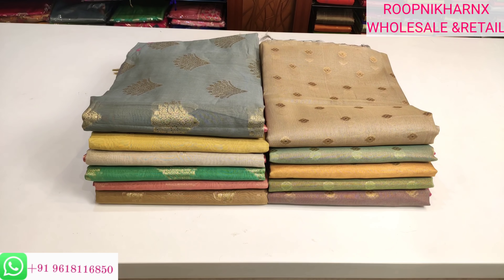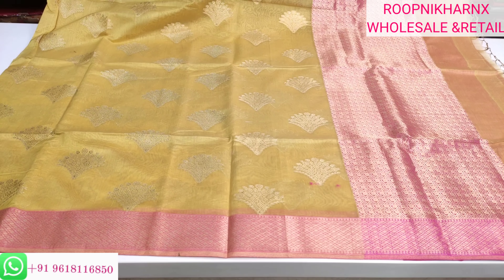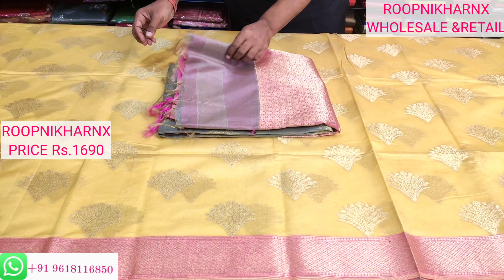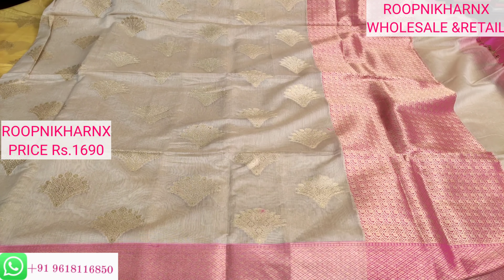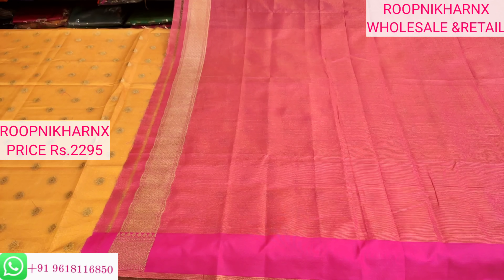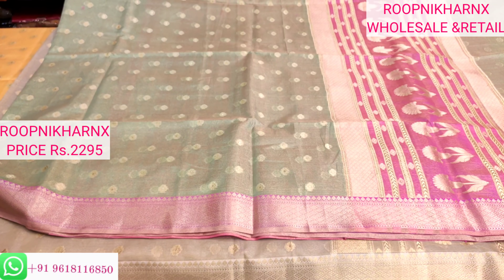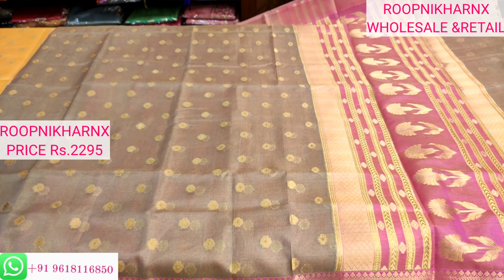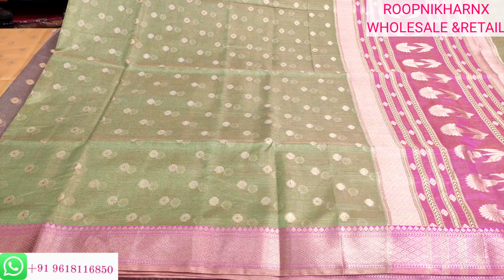LATEST TISSUE KOTA & CHANDERI SAREES COLLECTION